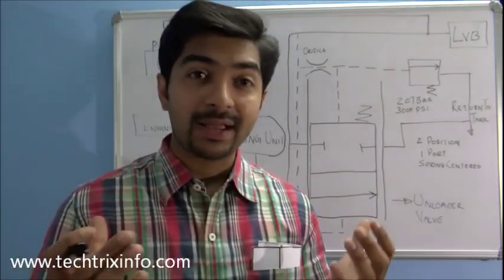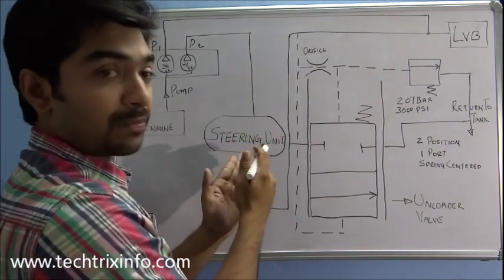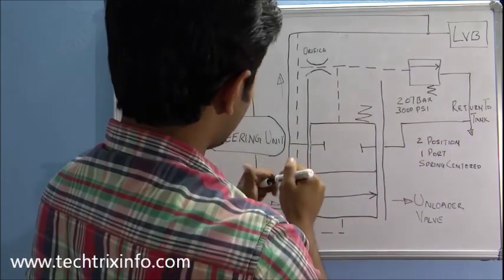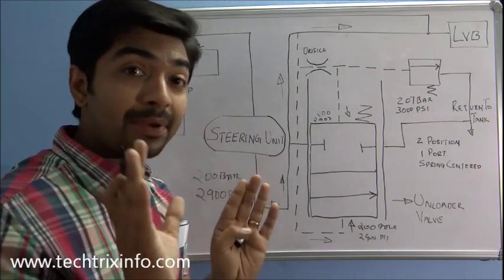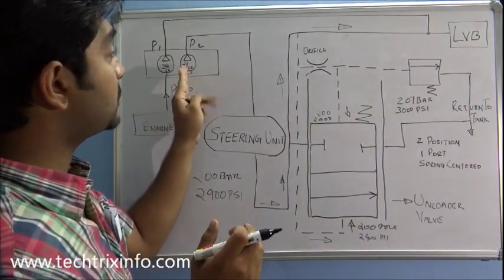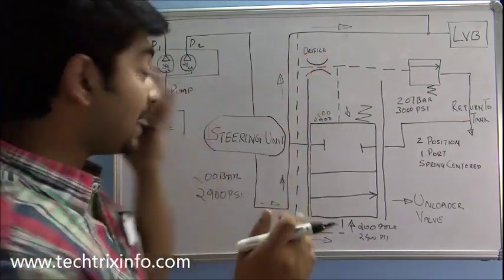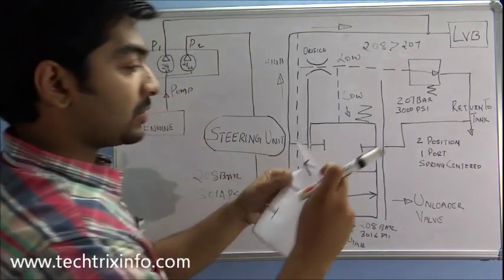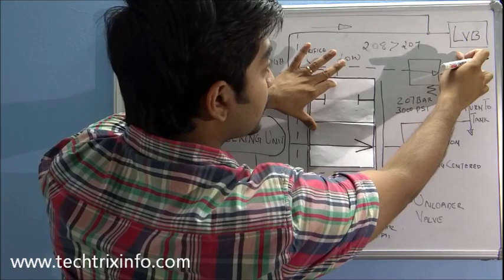How unloader valve works in a hydraulic circuit. ✔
This video explains about the working of unloader valve in a hydraulic circuit.